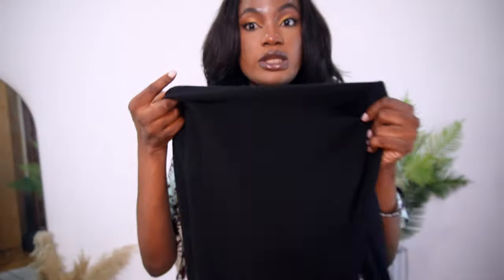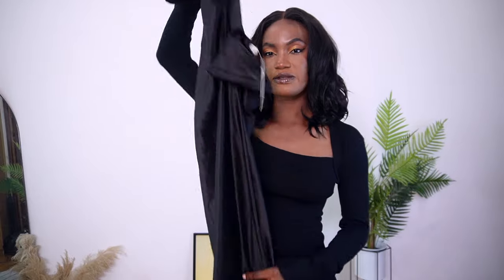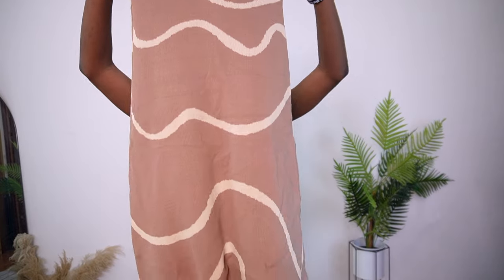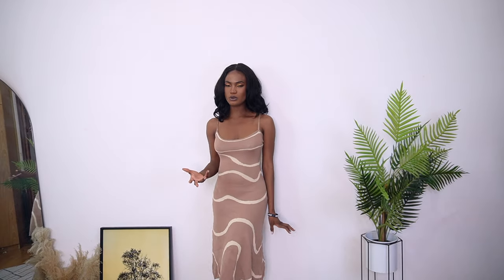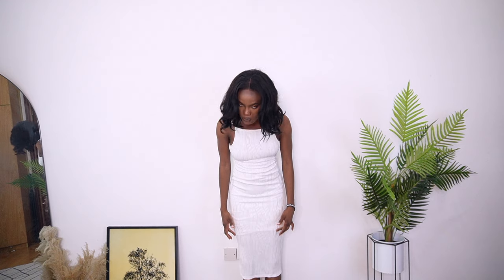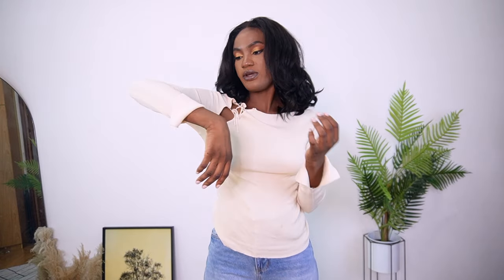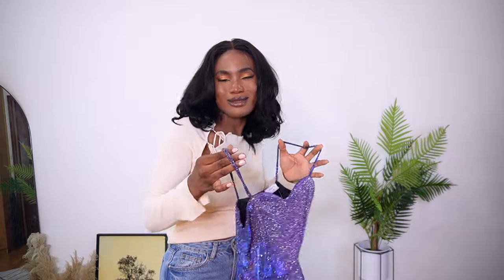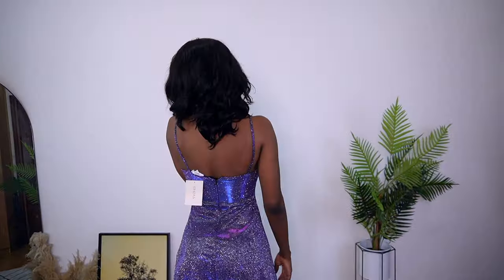CLOTHING BRANDS YOU SHOULD ADD TO YOUR LIST 2024 | RIHOAS HAUL | Rihoas dresses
Hey guys so Rihoas recently gifted me some really cute dresses and i really had to show them to you. they also gave a discount coden "Rufai" ( which gives you a 20% discount) for any one who might be interested in buying any of these pieces

let know which one is your favorite and i might just send it your way 💃🏽💃🏽

♡WHEN I AM NOT ON YOUTUBE, I AM HERE

LIGHTING
○ Neewer Ring Light
○ Yongnuo Led

김한영,임샛별-봄날의 걸음마

Oneul -